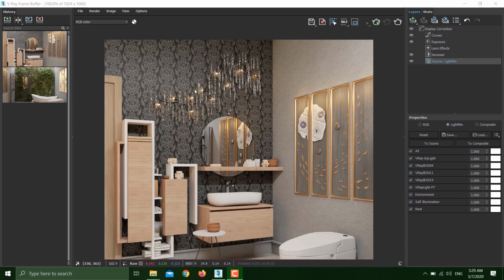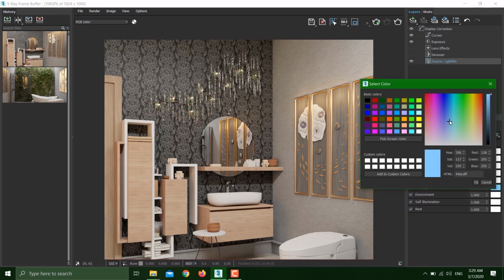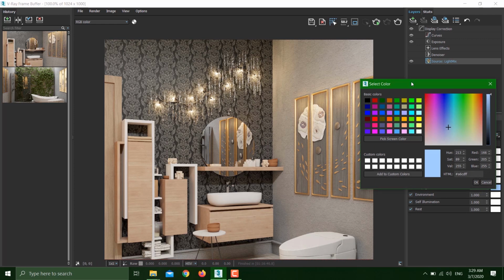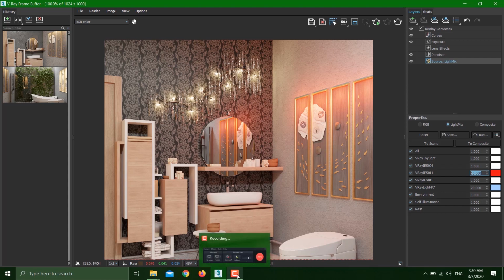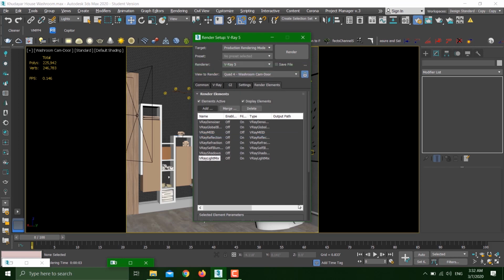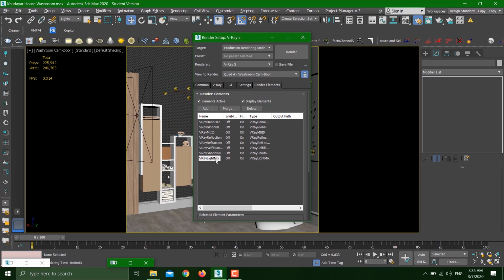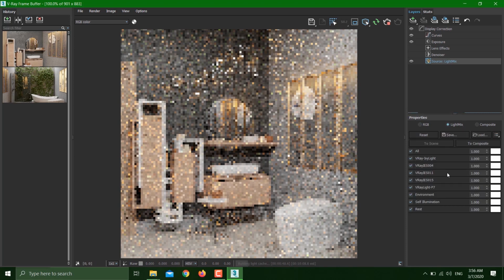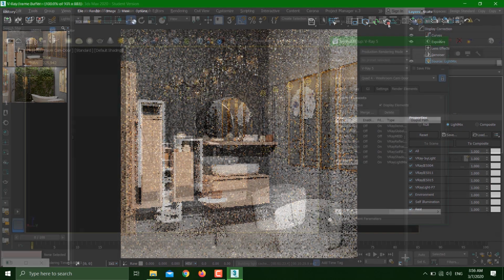VRay 5 light mix not working (Solved !)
This short tutorial gives a solution to the problem that the light Mix is not working in VRay 5 in 3dsMax.

Note: VFB 2 is available in 3ds Max 2018 or later. Older 3ds Max versions only support the previous V-Ray VFB.
So if you are not seeing Layers that is the reason.

⏱️ Timestamps
00:00 Intro
00:28 What is Vray LightMix
02:08 The Problem & Solution